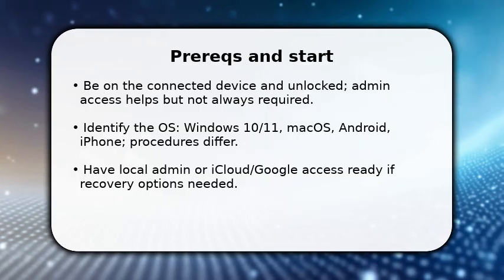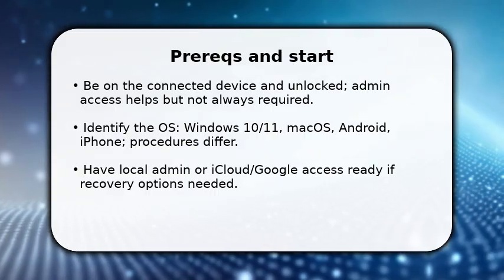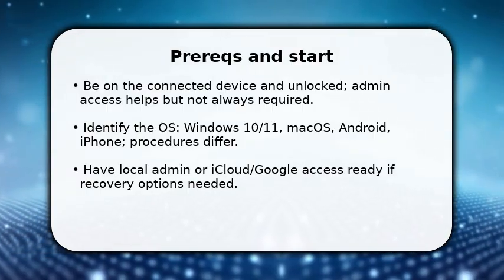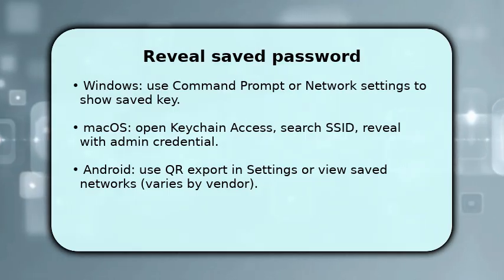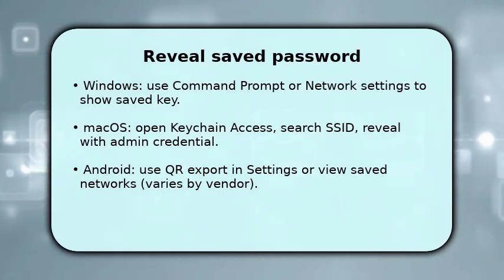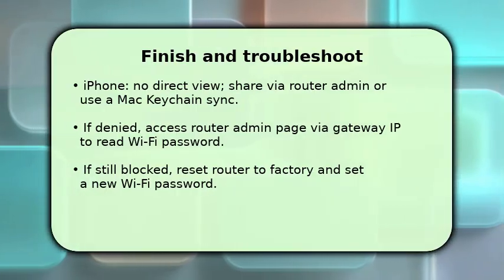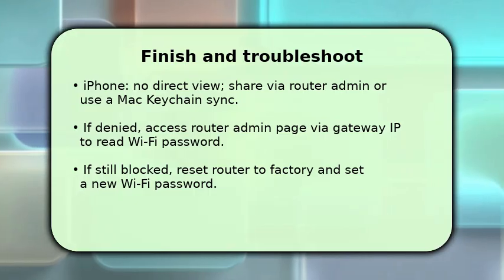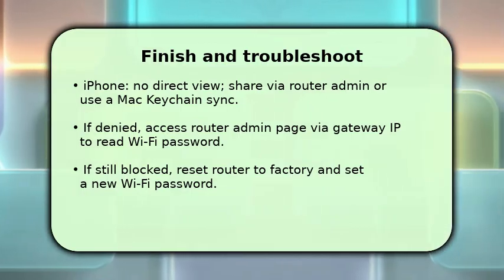How to Find Connected Wifi Password Without Qr Code - Step by Step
Learn the step-bymediate process to discover your connected WiFi password without a QR code. This guide covers essential tips and methods, including accessing router settings through alternative means.

find wifi password, without qr code, access router settings, wi-fi network security key, how to retrieve wireless login info